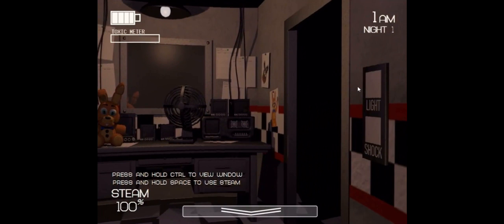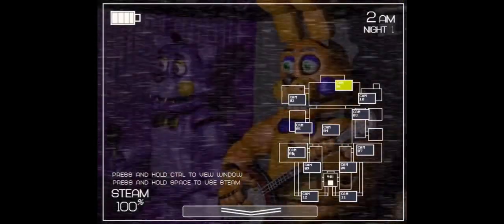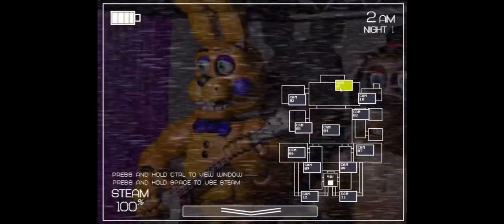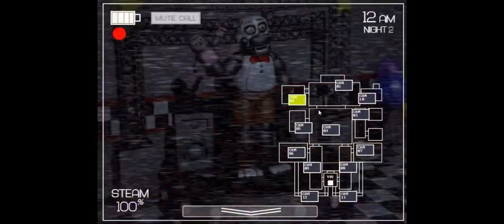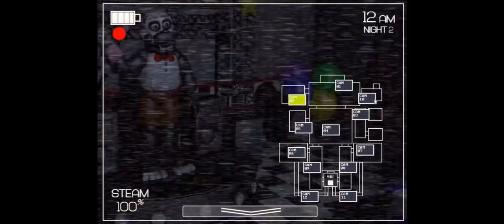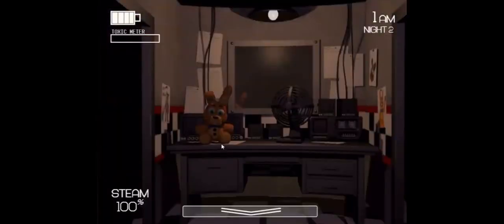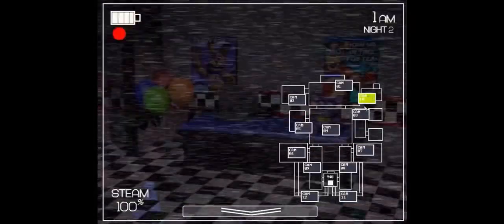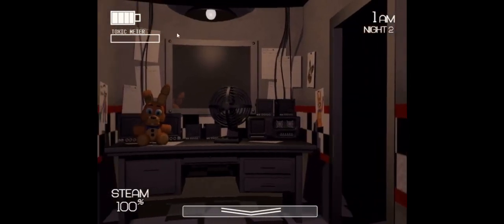Chapter 2: 5 Years Left… | Nightmares At Charles 2 | Night 1 & 2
𝑰 𝑩𝒆𝒆𝒏 𝑯𝒆𝒂𝒓𝒊𝒏𝒈 𝑺𝒐𝒎𝒆 𝑵𝒐𝒊𝒔𝒆𝒔 𝑶𝒖𝒕𝒔𝒊𝒅𝒆, 𝑰 𝑲𝒆𝒆𝒑 𝑪𝒉𝒆𝒄𝒌𝒊𝒏𝒈, 𝑩𝒖𝒕 𝑵𝒐 𝑶𝒏𝒆, 𝑰 𝑮𝒐𝒏𝒏𝒂 𝑺𝒆𝒕 𝑼𝒑 𝑪𝒂𝒎𝒆𝒓𝒂 𝑻𝒐 𝑲𝒆𝒆𝒑 𝑾𝒉𝒂𝒕 𝑯𝒂𝒑𝒑𝒆𝒏𝒊𝒏𝒈
𝑰 𝑾𝒊𝒍𝒍 𝑲𝒆𝒆𝒑 𝒀𝒐𝒖 𝑼𝒑𝒅𝒂𝒕𝒆

-𝑻𝒘𝒊𝒍𝒊𝒈𝒉𝒕 𝑺𝒑𝒂𝒓𝒌𝒍𝒆